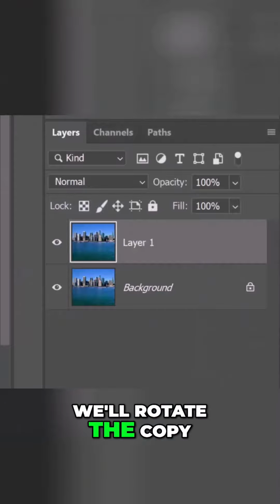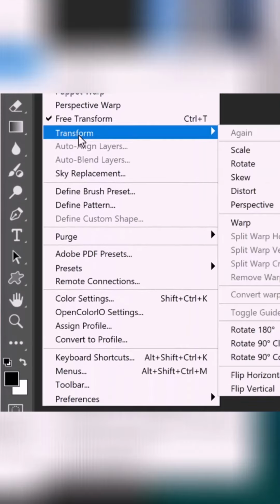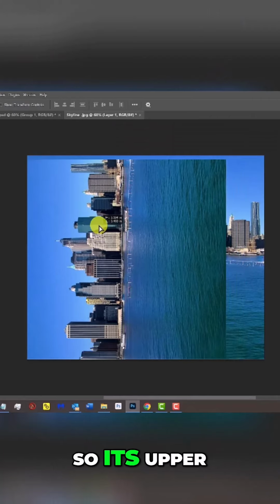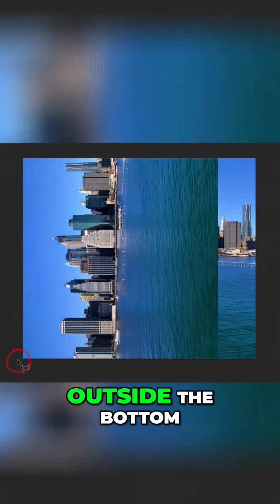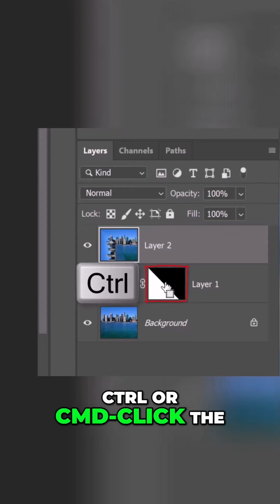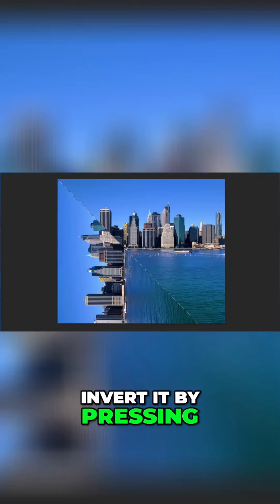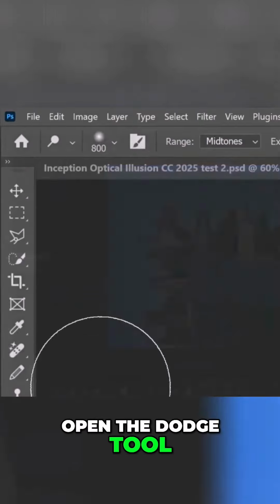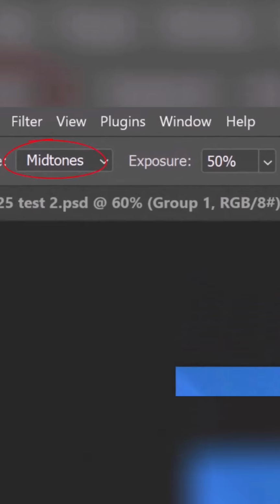Mind-Bending, Inception Perspective Effect! 🤯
Watch this cityscape bend, fold, and twist reality using a mind-bending perspective folding effect.
This optical illusion looks impossible — but it’s created entirely in Photoshop using smart transforms and perspective techniques.

Perfect for:
• Optical illusion lovers
• Photoshop artists
• Visual trick & design fans
• Short-form creative inspiration

🎨 Created by Photoshop Arthouse
📌 Full tutorials & advanced effects on the channel